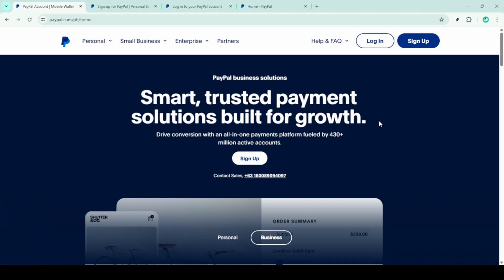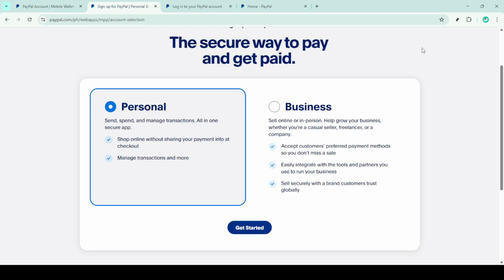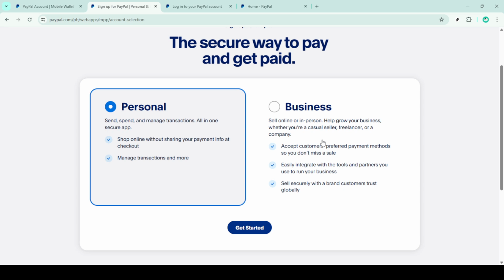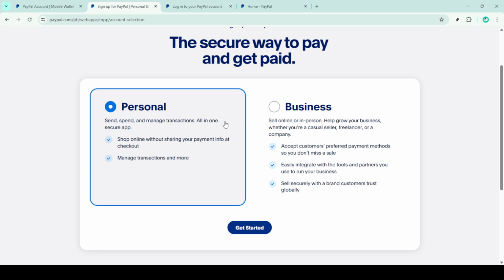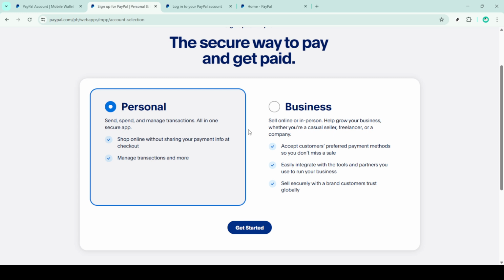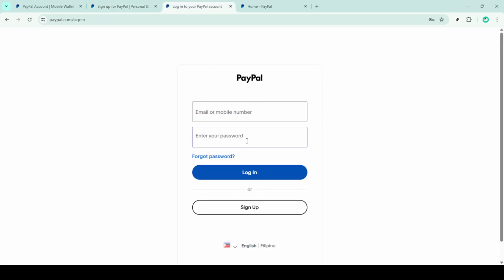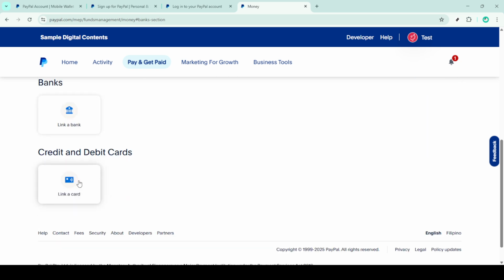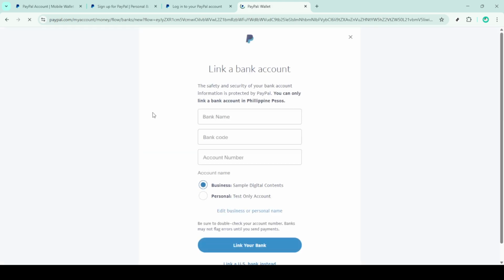How To Create a PayPal Account With Bca - Without a Credit Card [2025 Full Guide]